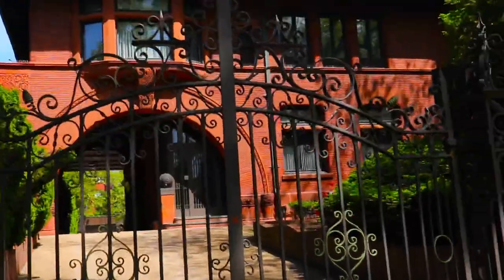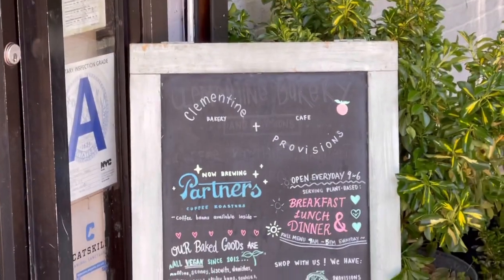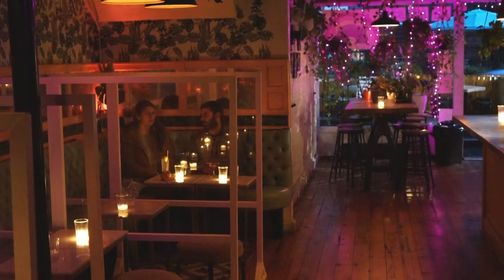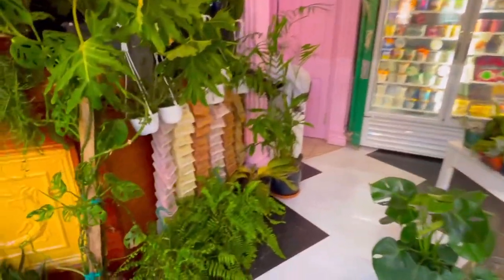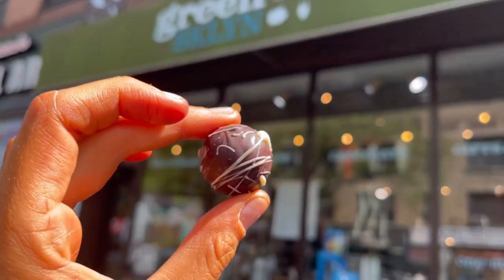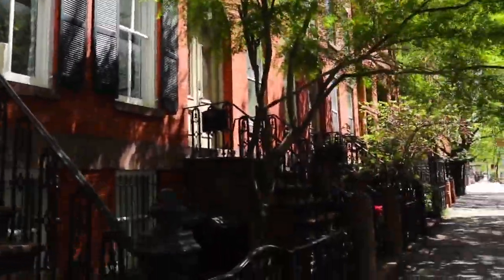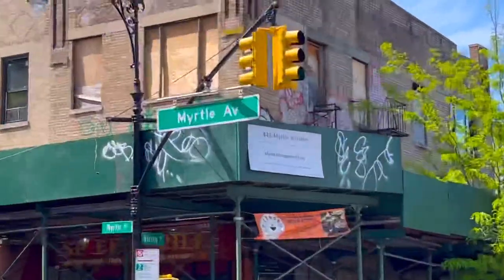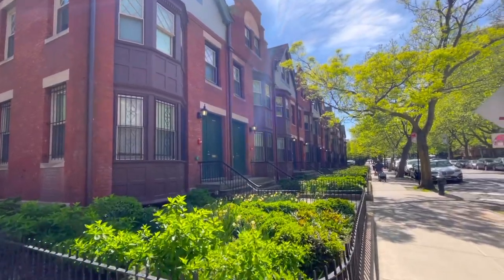Clinton Hill, Brooklyn Tour